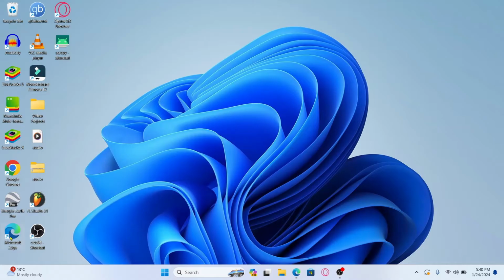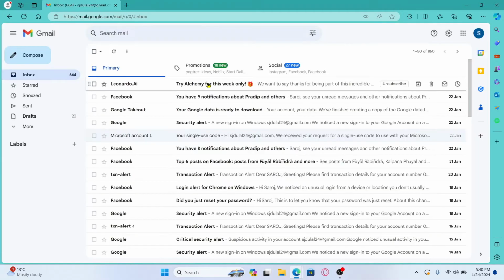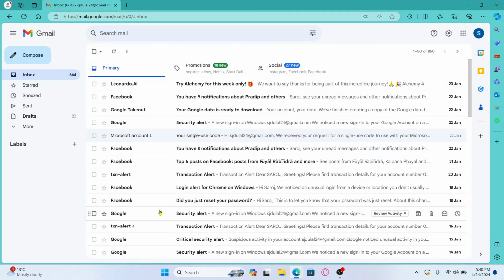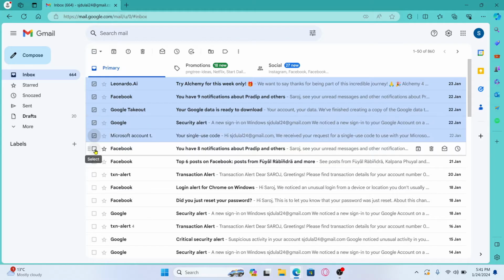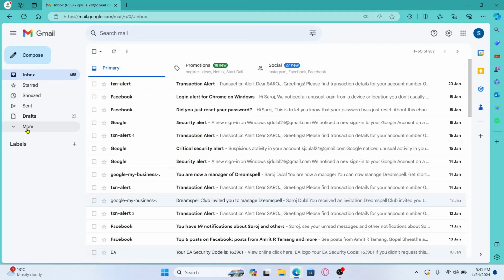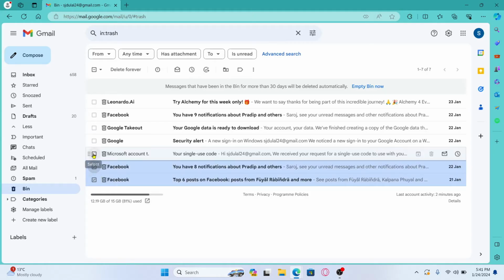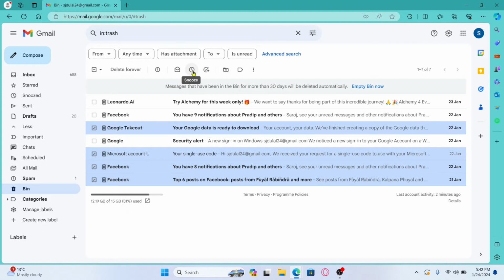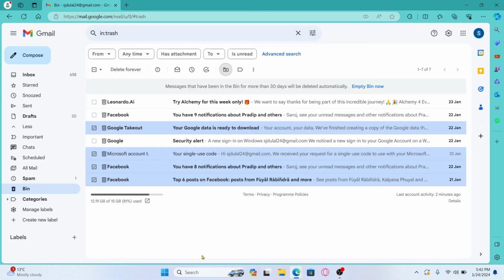How to Delete Multiple Emails on Gmail Account 2024? Delete Bulk Emails on Gmail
Streamline your Gmail experience by learning how to delete multiple emails at once with our quick tutorial. Whether you're managing a cluttered inbox or need to clear space, we'll guide you through the steps for an efficient email cleanup on Gmail. Watch now and take control of your email organization!